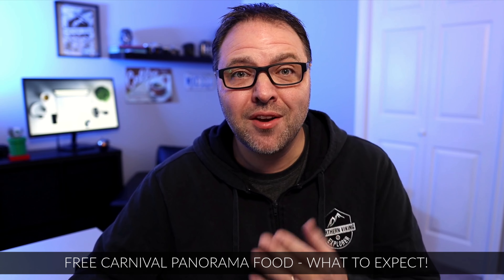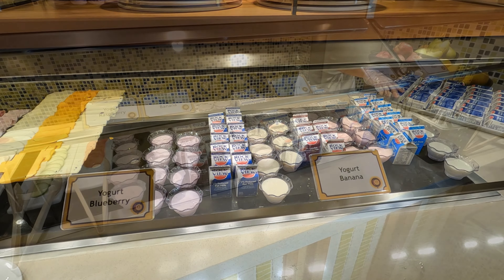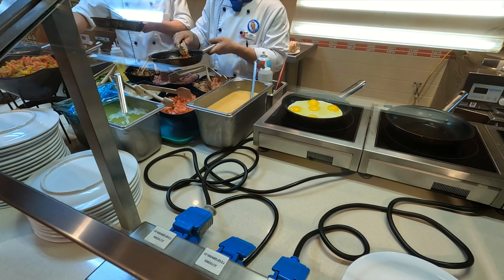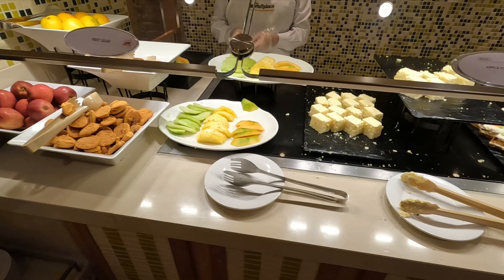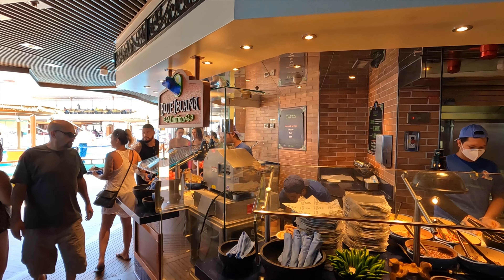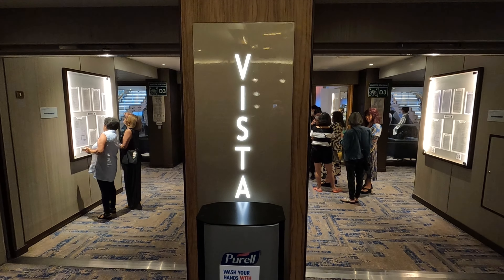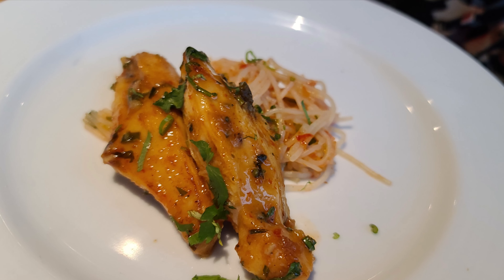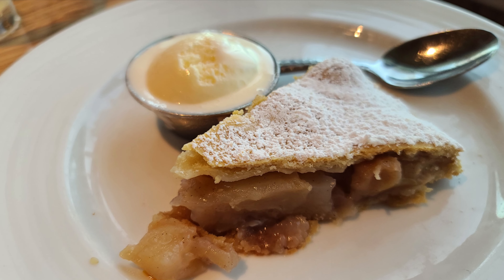Free Carnival Panorama Food - What to Expect!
Are you sailing on the Carnival Panorama and wondering what the complimentary food looks like on the ship? In this video, I will show you samples of free food options to eat while sailing on the Panorama. We will look at the Marketplace Buffet, Vista Restaurant,  Guy's Burger Joint, Pig & Anchor BBQ, Blue Iguana, and more.

⌚Time Stamps
00:01 Introduction
00:41 Carnival Panorama Complimentary Beverages
01:17 Breakfast at the Marketplace Buffet
02:22 Lunch & Dinner at the Marketplace Buffet
04:19 Dessert at the Marketplace Buffet
05:22 Guy's Burger Joint
05:49 Blue Iguana Cantina
06:21 Pig & Anchor BBQ
06:57 Pasta Bella
07:24 Vista Restaurant MDR Sea Day Brunch
08:10 Vista Restaurant MDR Dinner
10:28 Final Thoughts